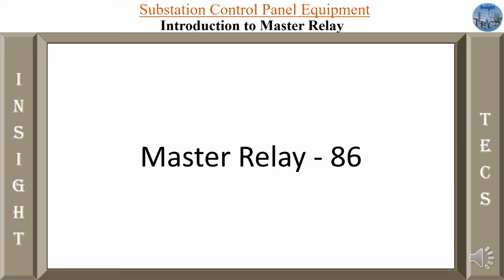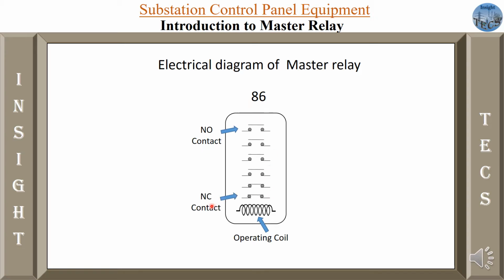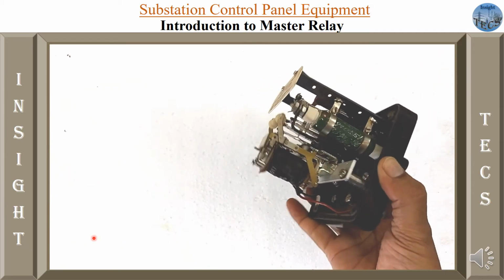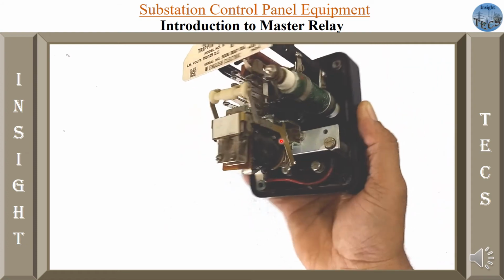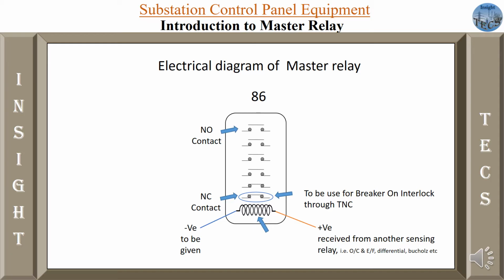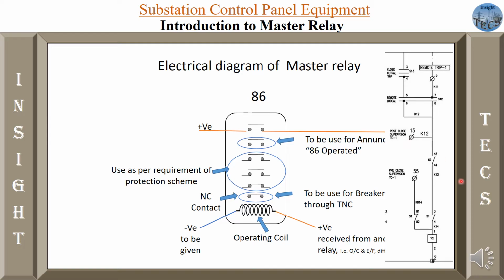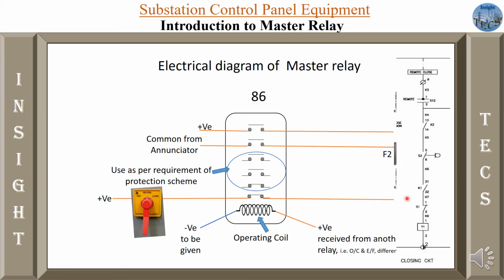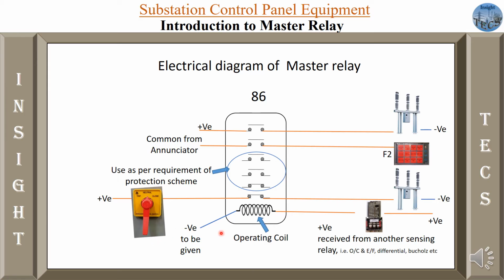Master Relay/ Lock out relay - Basics and wiring